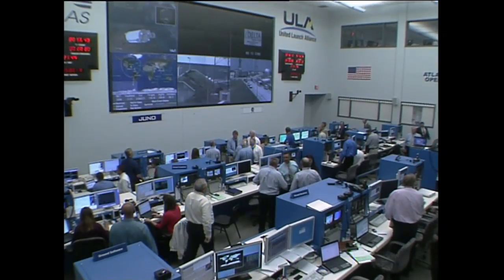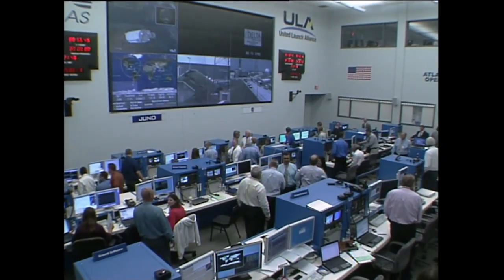Juno Launch Coverage: Interview with Launch Director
NASA Launch Director Omar Baez discusses the countdown and launch of the Juno mission to Jupiter.